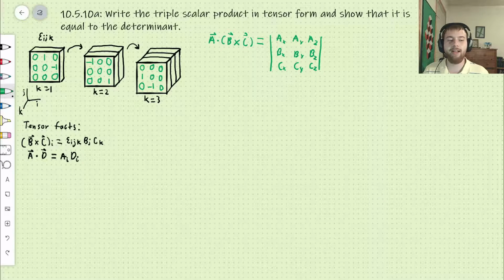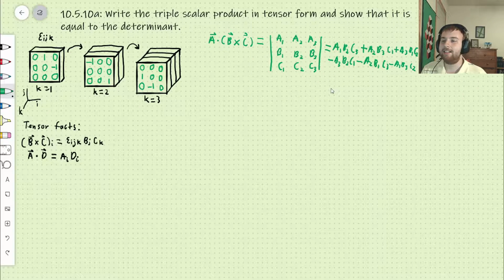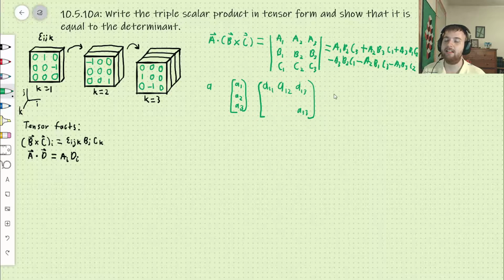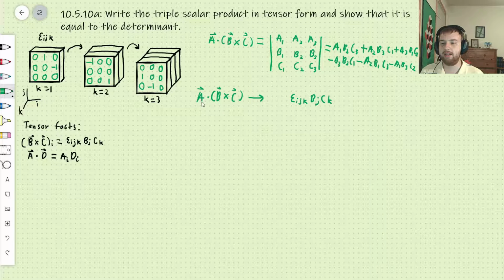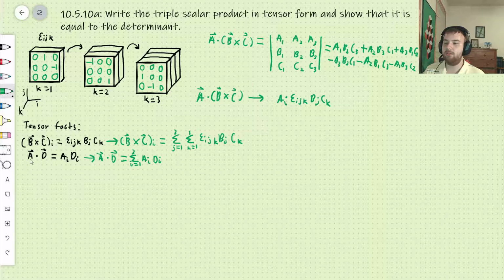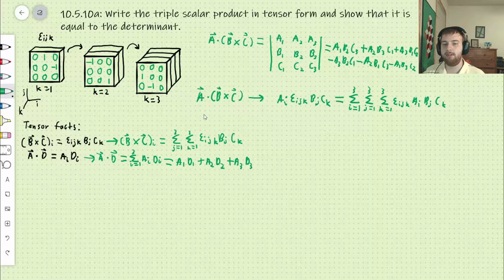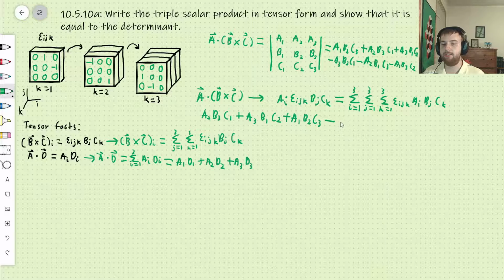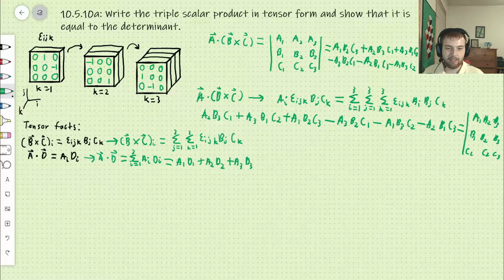The Basics of Tensors: Problem 10.5.10a